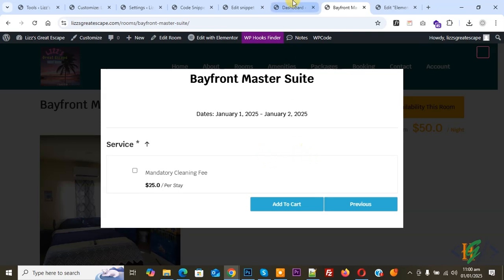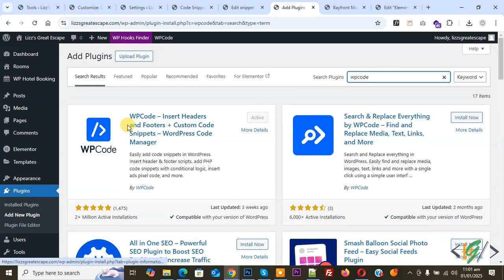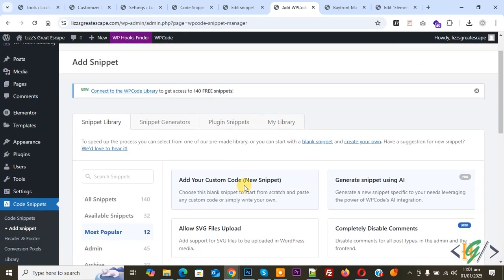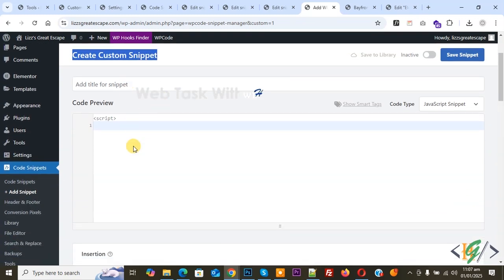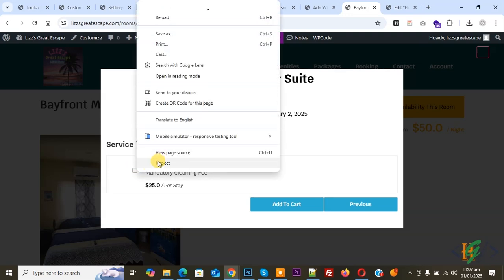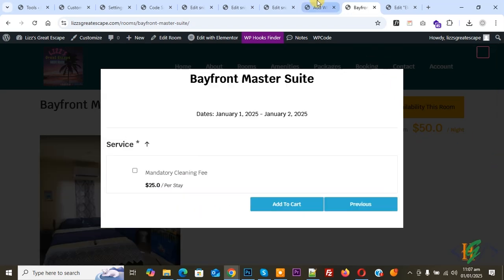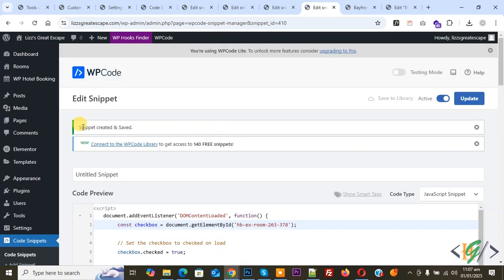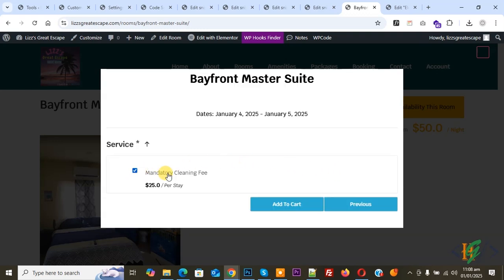How to Permanently Enable Checkbox on Page Load in Website | Prevent User Disable | WordPress | PHP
In this website tutorial for beginners you will learn how to always enable a checkbox on page load and prevent users to disable / unchecked it in any form in website. So you can add javascript code and you can use this code for wordpress / php / html for checked the check box.

Use this Code to Enable Checkbox:

document.addEventListener('DOMContentLoaded', function() {
        const checkbox = document.getElementById('hb-ex-room-263-378');
        // Set the checkbox to checked on load
        checkbox.checked = true;
        // Prevent unchecking
        checkbox.addEventListener('click', function(event) {
            if (!this.checked) {
                this.checked = true; // Re-check the checkbox if unchecked

* In custom code you can add your checkbox id.